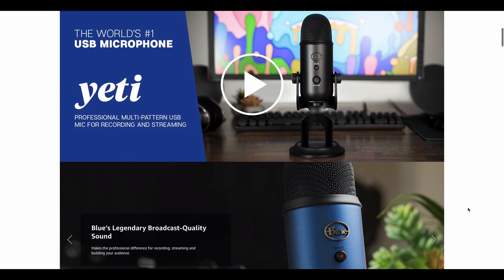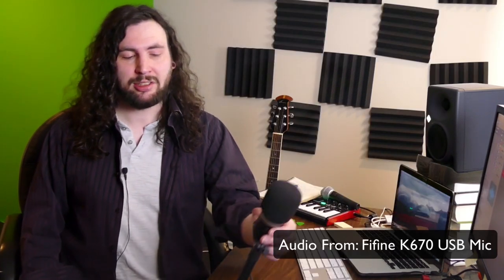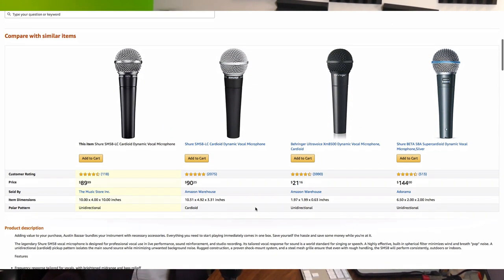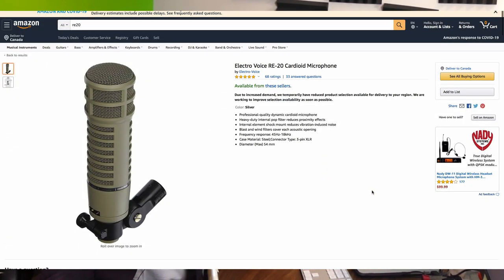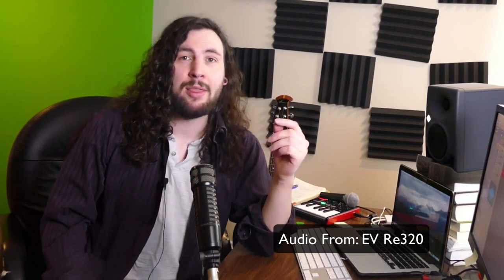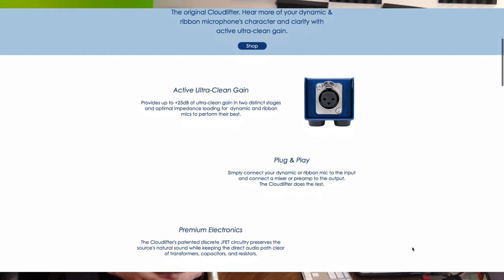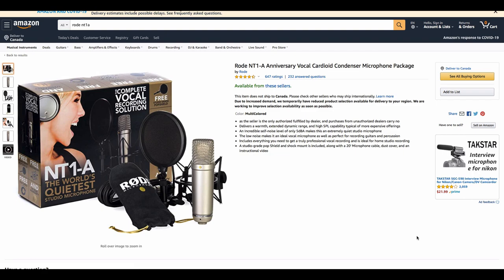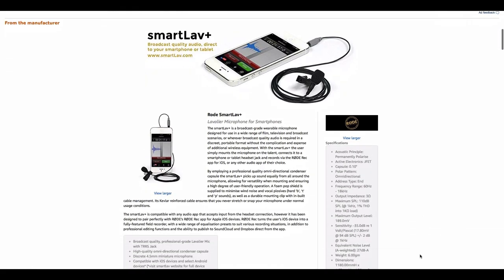Top 5 Microphones for Podcasting in Your Home Studio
In this video you’re going to learn about the Top 5 microphones for home studio recording/podcasting

These are 5 microphones that are designed for recording speech, and will get you started if you’re getting into podcasting, streaming, voice acting, or recording audio in any way shape or form. Never really been a better time to start that ASMR channel amirite?

MICROPHONES FEATURED:

►Blue Yeti

►Blue Snowball

►Shure SM58

►EV RE-20

►EV RE-320

►Shure SM7B

►Røde NT1-A

►Røde SmartLAV